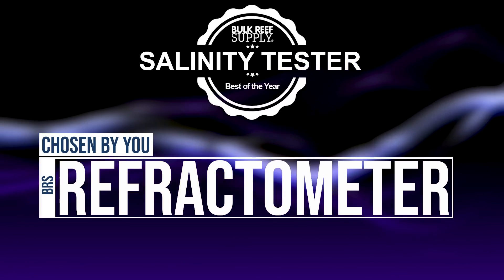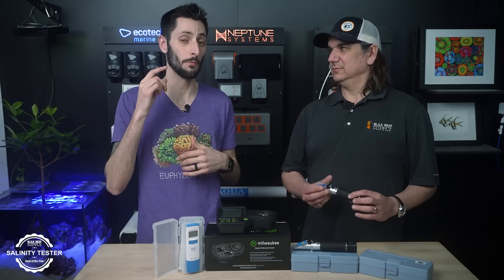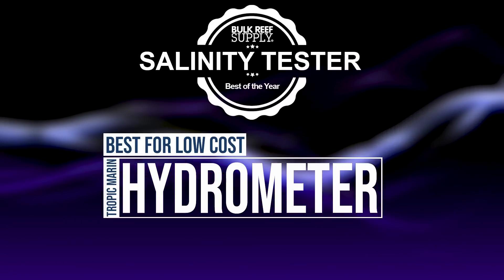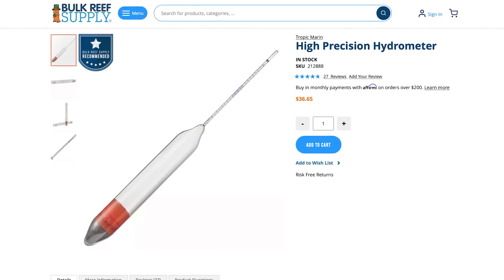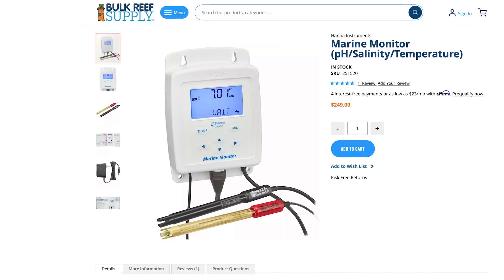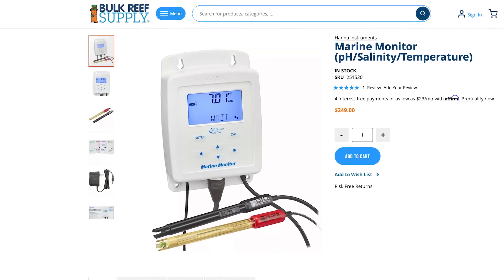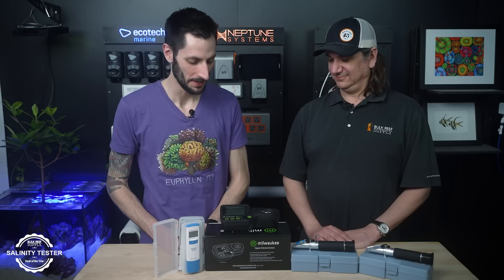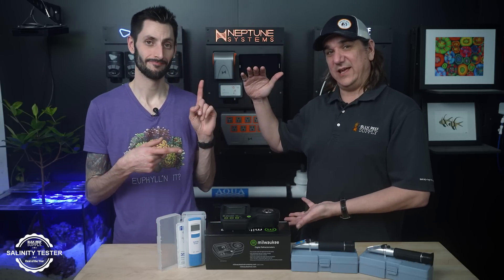Best of the Year: Salinity Is Key for Saltwater Aquariums & THESE Are the Best Ways to Test for It!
Make no mistake, reef tank salinity is IMPORTANT! Join up with Ryan and Thomas as they go through the absolute best ways of keeping this important aquarium parameter in check, all chosen by YOU. Have a favorite way to check salinity?

00:00 Overall
00:33 Best for Bad Eyes
02:11 Reliably
03:39 Lowest Cost
04:35 Affordable Digital
06:01 Affordable Monitoring
06:58 Realtime Monitoring
08:55 Probe Stability
10:36 Ryan/Thomas Picks